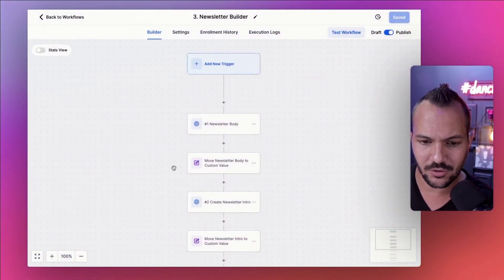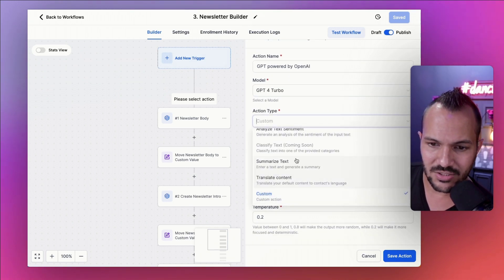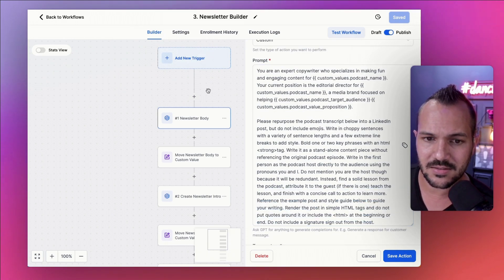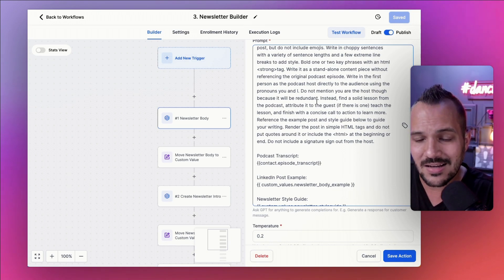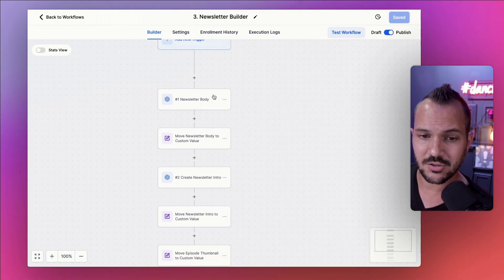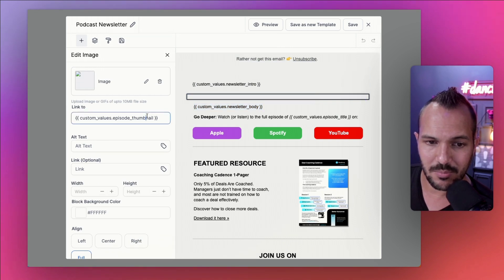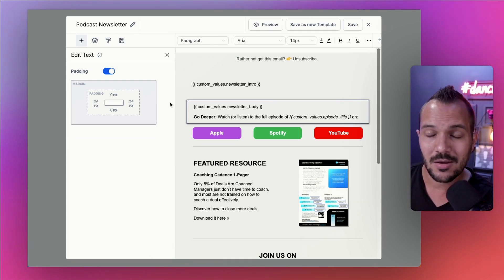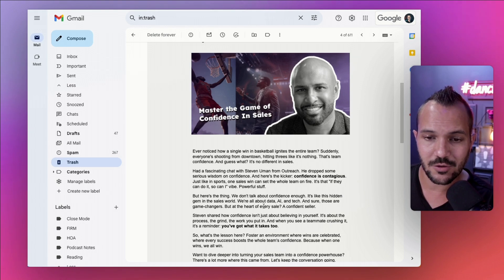The Future of Newsletters: Use AI to Create Them Automatically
In this episode of AI-Driven Marketer Dan Sanchez dives into the world of newsletter automation using AI. He provides a sneak peek into his innovative process, demonstrating how marketers can leverage AI to streamline newsletter creation. Danchez shares practical insights, walking through the systems and tools he uses, including his CRM marketing automation platform, High Level, and the integration with ChatGPT. Learn how AI can transform your marketing efforts, making tasks like newsletter writing more efficient and less time-consuming. If you're a marketer looking to stay competitive and enhance your productivity, this episode is a must-listen.

Episode Timestamps:

00:04 - The concept of automating newsletter creation with AI

00:18 - Discussion on the blend of marketing automation and AI

00:34 - Addressing concerns about the human element in automated content

00:50 - Explanation of the principle behind the automation process

01:28 - Detailed walkthrough of the marketing automation platform

02:00 - Integrating AI with marketing automation tools

02:48 - Practical application: Building a newsletter with AI

03:45 - Querying OpenAI for dynamic content generation

04:00 - Using prompts effectively in AI-driven automation

05:10 - Creating dynamic and engaging newsletter content

06:20 - The importance of format and style in automated newsletters

07:10 - Real-world example: Automating a podcast-based newsletter

09:00 - Future potential and improvements in AI-driven content creation